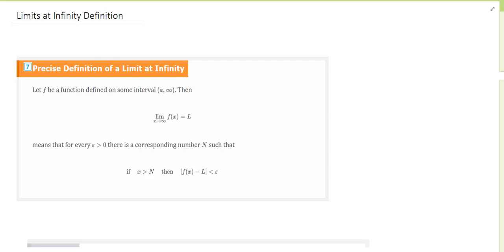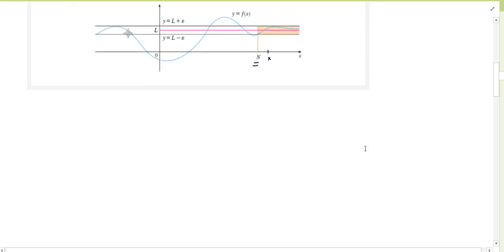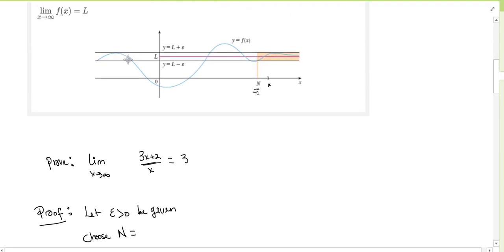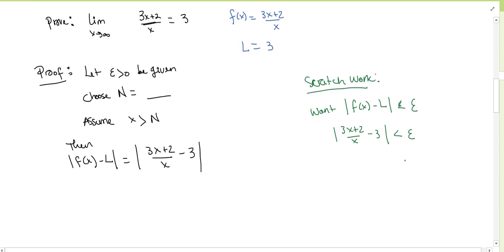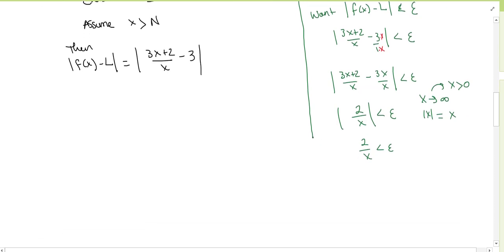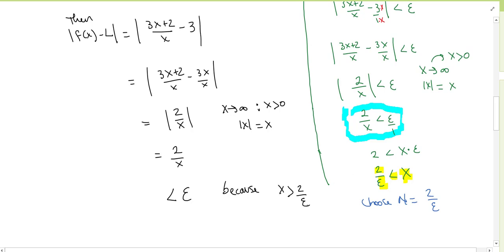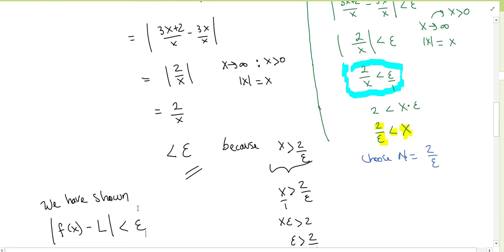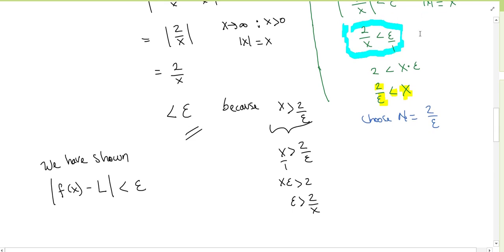Limits to Infinity